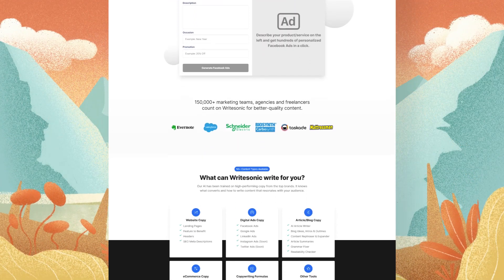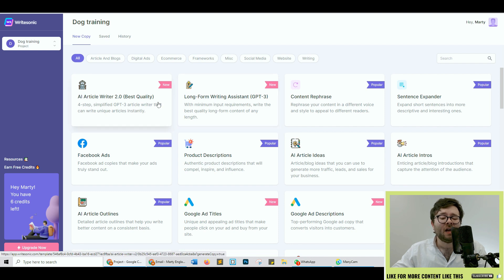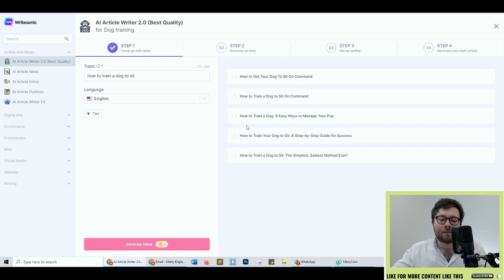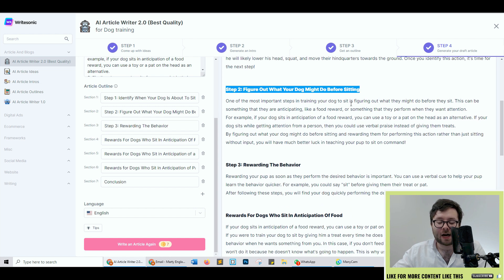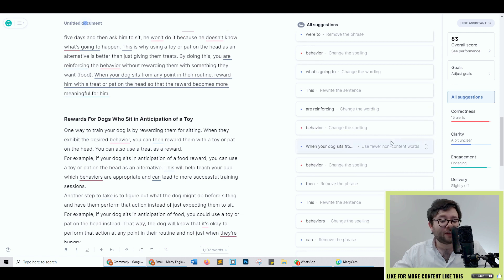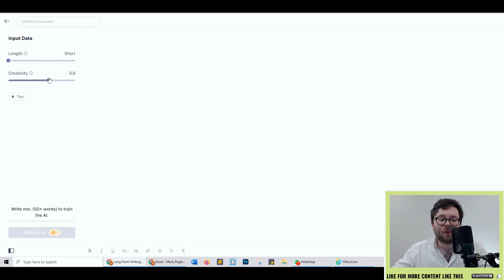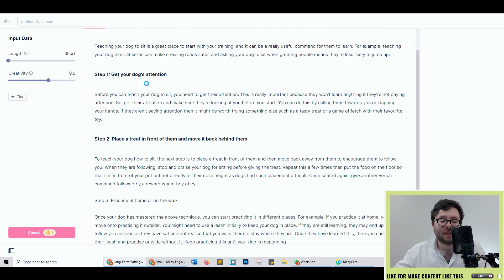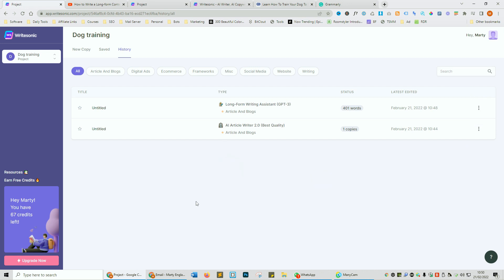Writesonic Review - Watch Me Write With Writesonic AI Copywriting Tool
Writesonic Review: In this Writesonic demo, I'll be walking you through the features of Writesonic, how to use it and my thoughts along the way.

Writesonic's GPT-3 AI writing assistant generates high-quality blog posts, landing pages, Google ads, Facebook ads, emails, product descriptions, and more in seconds. Rated 5-star in 5000+ reviews.

Select from our collection of over 40 copy templates - from landing pages to ads, and more.

Enter your product's name and a short description (1-2 lines) of your product or service as input.

Hit the "Generate" button to generate a dozen high-converting copy variants personalized to you.

Edit, copy, share and launch your generated content wherever you want.

🕐Chapters🕐
0:00 Writesonic Review
0:15 Writesonic Discount
0:45 Exploring Writesonics Dashboard
0:55 Creating a Project
01:05 Exploring Content Templates
01:40 AI Article Writer Demo
04:25 Plagiarism Check
05:50 Long Form Writing Demo
07:45 Plagiarism Check
08:51 Is Writesonic Worth It?

⭐My Freebies⭐

🏆 My Goal 🏆

👨 About Me 👨